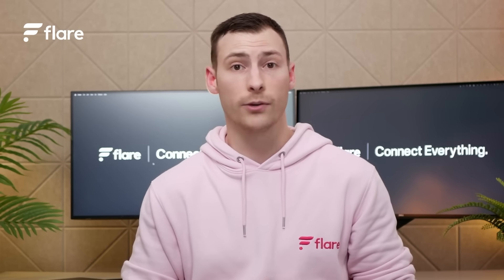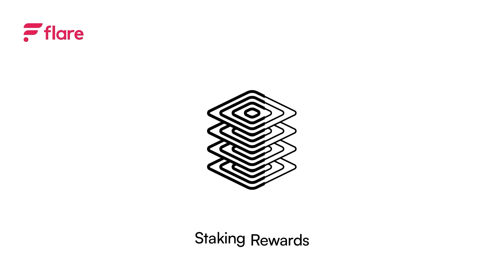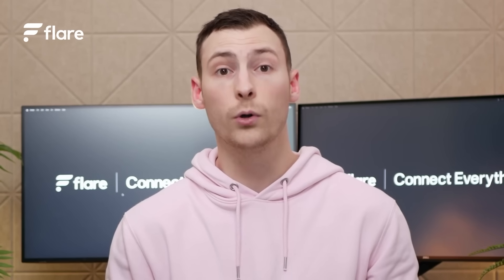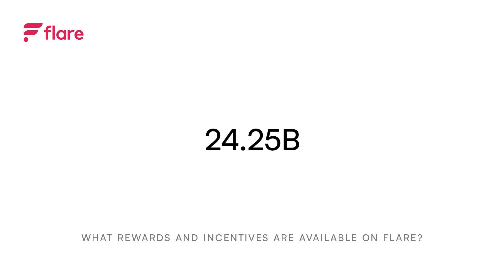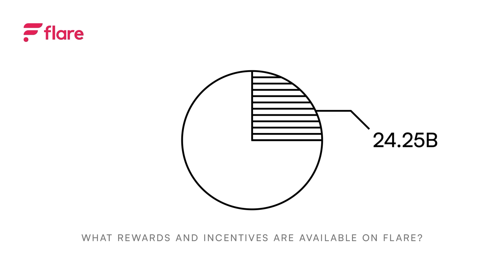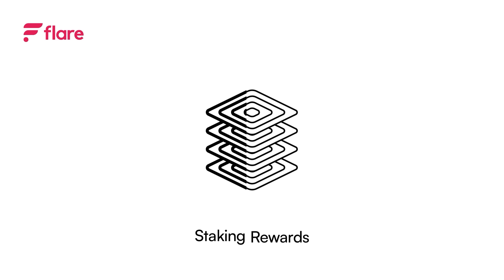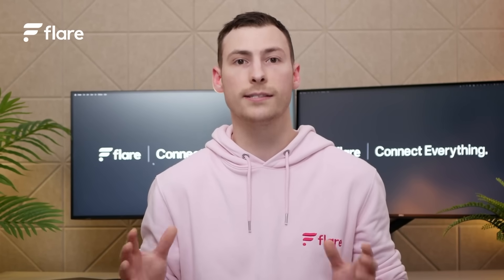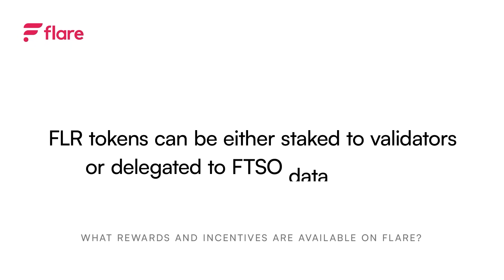Rewards and Incentives Available on Flare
In this video we will explore all of the incentives you can get when interacting with Flare.
Flare is the blockchain for data, offering developers and users secure, decentralized access to high-integrity data from other chains and the internet.